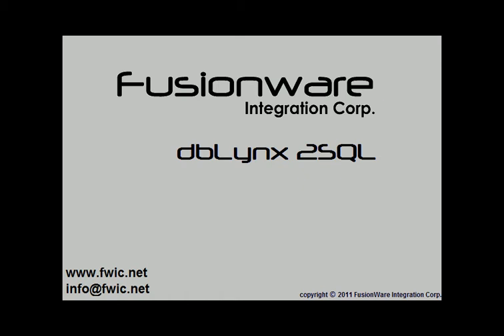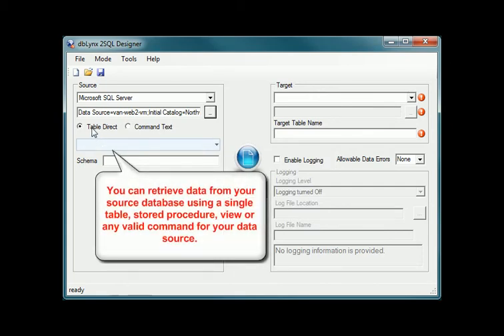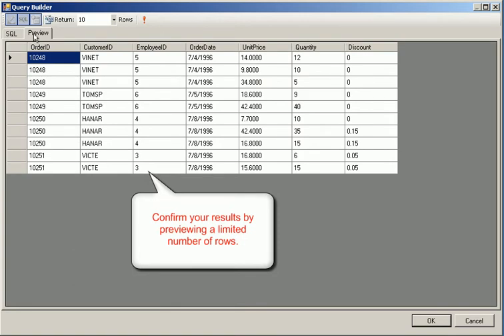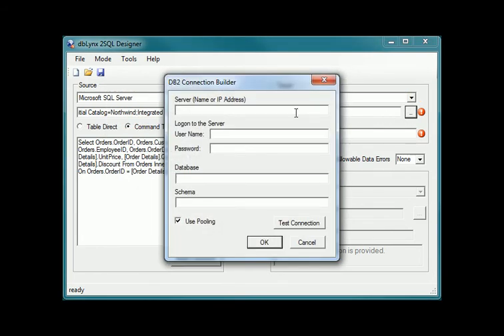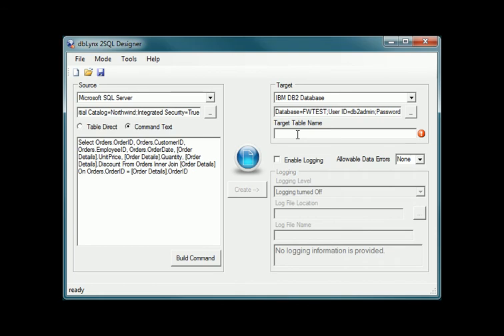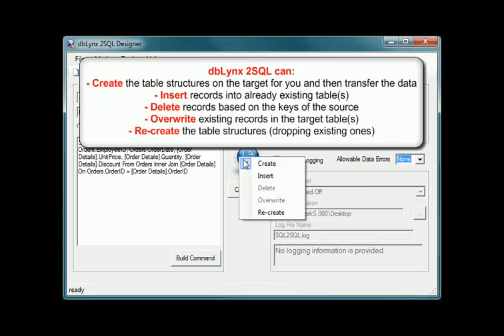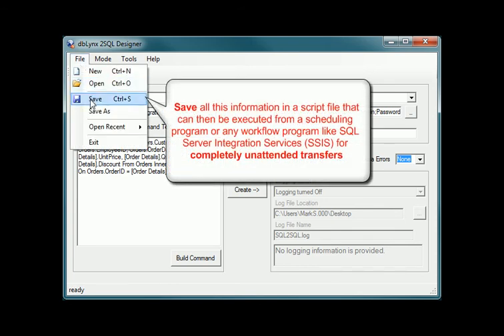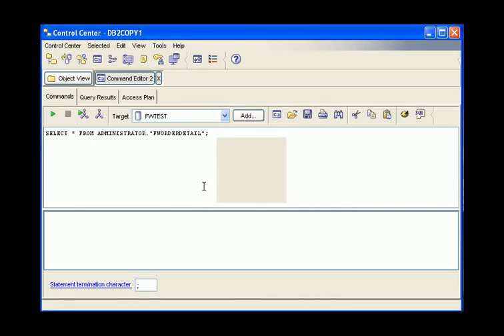FusionWare dbLynx 2SQL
FusionWare dbLynx 2SQL is a solution used for high speed transfer of data between two databases.  dbLynx 2SQL supports multiple databases and platforms such as Microsoft SQL Server, IBM DB2, Oracle, mySQL, Progress OpenEdge, and MultiValue.